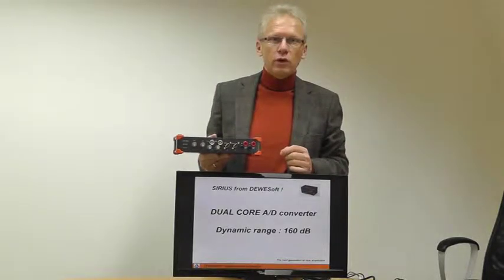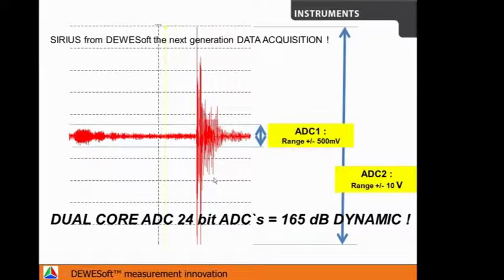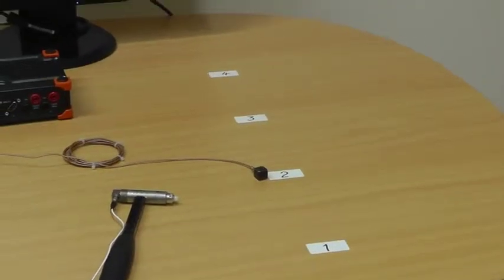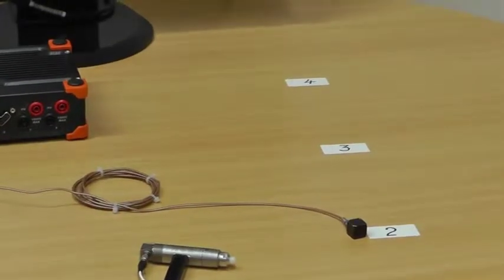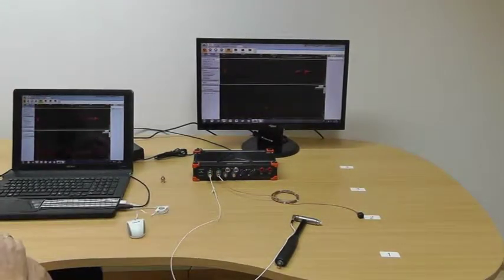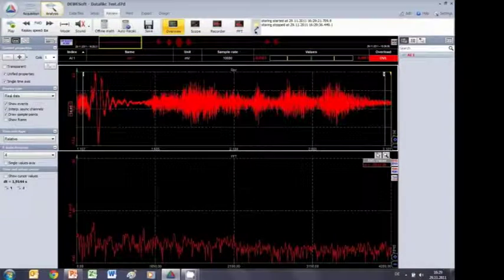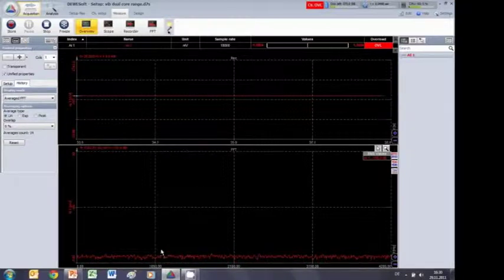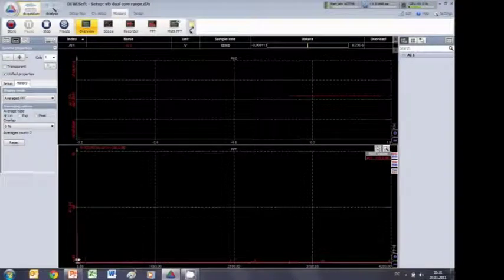DEWESOFT SIRIUS HIGH DYNAMIC INPUT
DEWESOFT SIRIUS - THE NEW GENERATION of MEASUREMENT INSTRUMENTS
NEW INNOVATION - DUAL CORE 24 BIT RESOLUTION (160dB)
ANY SENSOR - ANY SIGNAL
ISOLATET INPUTS WITH 1kV
ANALOG OUTPUT
REAL TIME COUNTERS
SMALL, RUGGED PACKAGE
EASY OF USE
AWARD WINNING DEWESOFT SOFTWARE INCLUDED